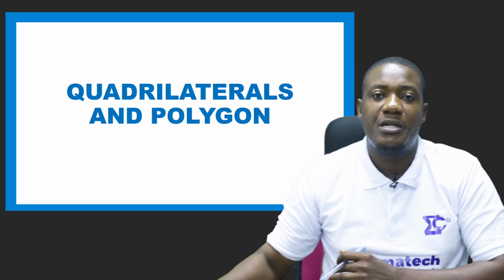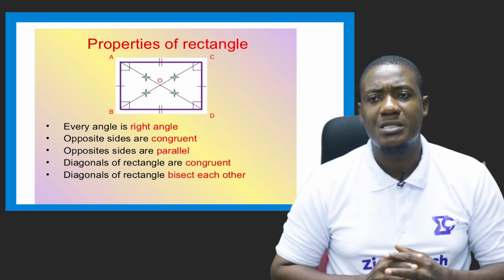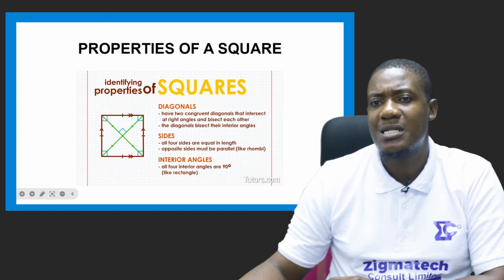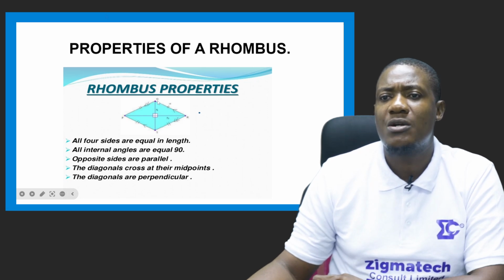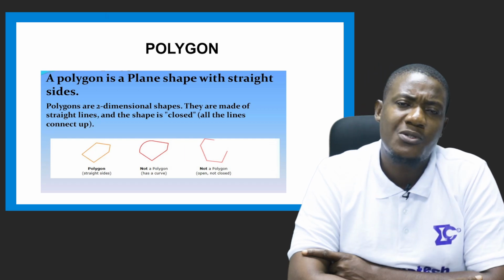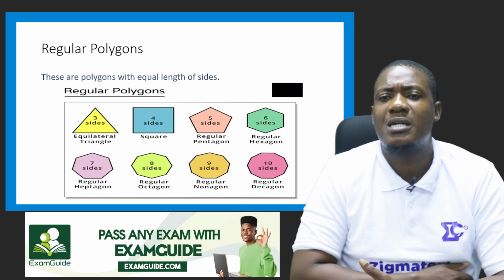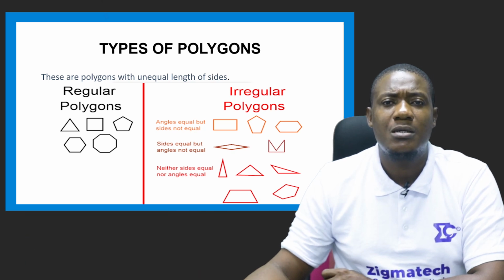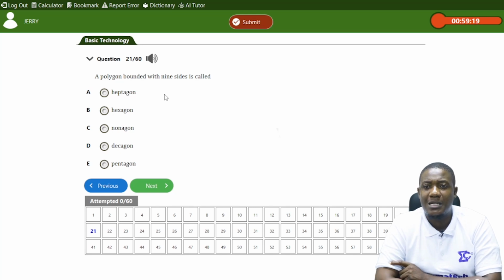QUADRILATERALS AND POLYGON | BASIC TECHNOLOGY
Explain quadrilaterals and give at least four examples
Define polygons and give at least four examples